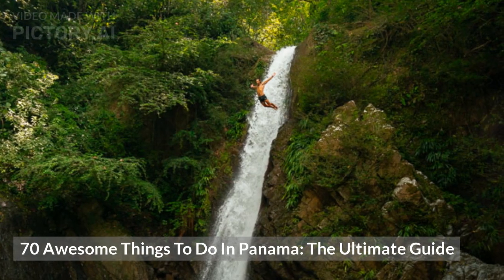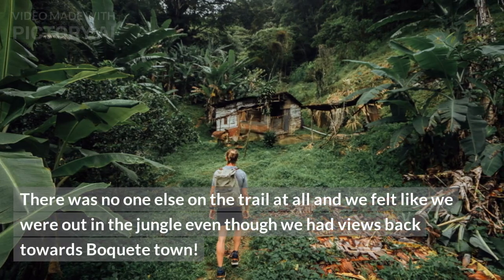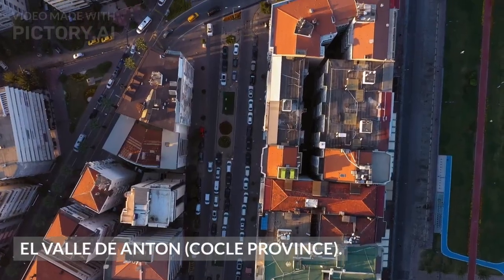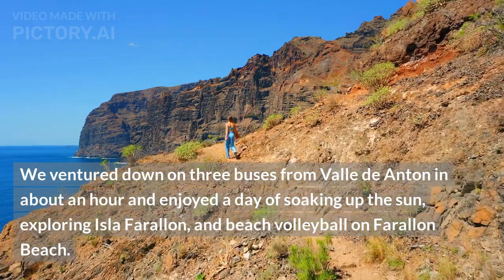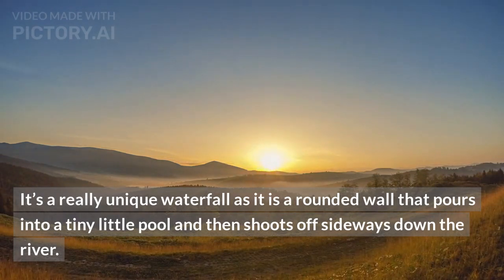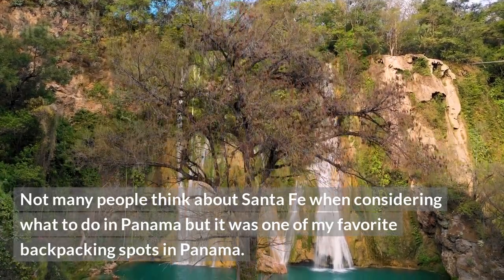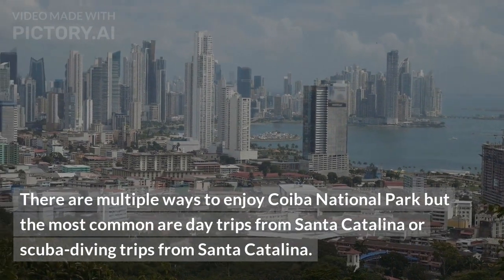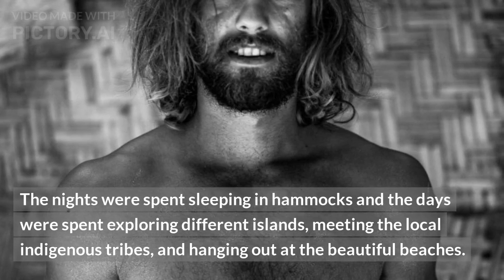Awesome Things To Do In Panama: The Ultimate Guide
Travel Channel is a place for consumers to experience content that gives them access to the world, shared human connections, and engaging talent who celebrate the surprising encounters that happen around the corner and around the globe.